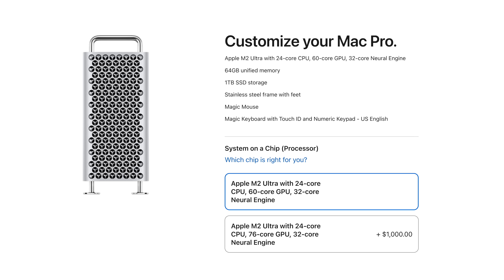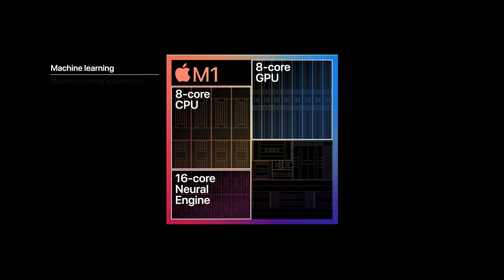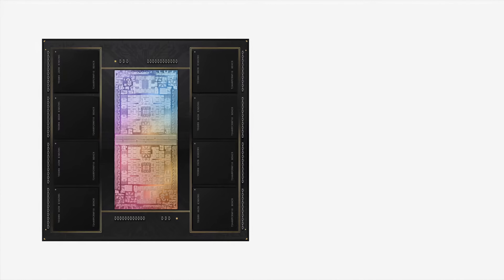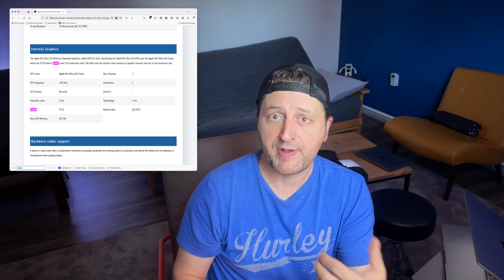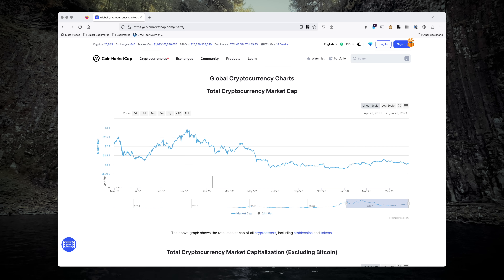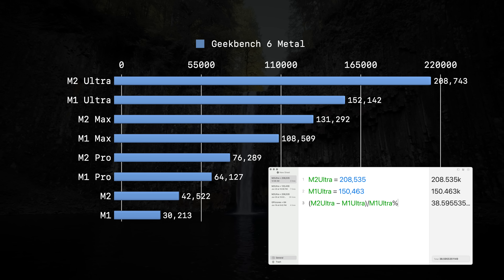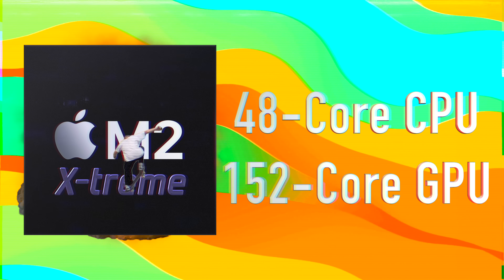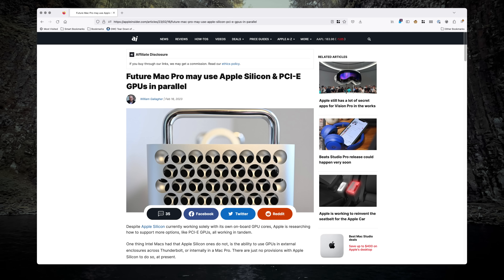What are Apple's GPU cores?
Ever wonder why Apple lists their GPU Cores like 64 and 76, but an Nvidia RTX 4080 has  8,704 CUDA cores?

At the highest level is the Graphics Processing Unit, aka the GPU which is a parallel processor, which is optimized for multiple instructions to be executed in parallel, opposed traditional CPUs being optimized for sequential processing. The data is funneled to streaming multiprocessors, which in Apple's vernacular are referred to as cores.

In Apple Silicon, at least for the M1 series, Each core is split into 16 Execution Units, each with 8  Arithmetic Logic Units (ALUs). For example, the top end M1 Ultra has 64 Cores with 1024 Execution Units or 8192 ALUs.

Minor Correction:
In the video, I mentioned Intel Macs had a shared memory design which is true, which I really should have clarified as the GPU has a reserved pool of RAM and not the same as Apple Silicon which is a much superior design as the processing (vertex shaders, pixel shaders, texture units) part of the same pipeline.